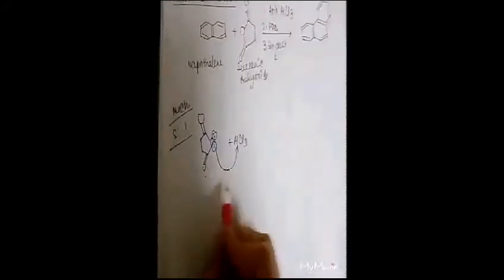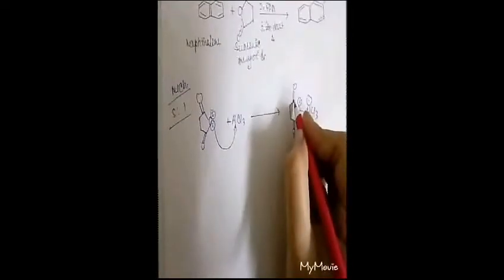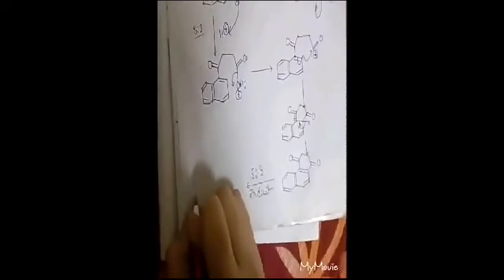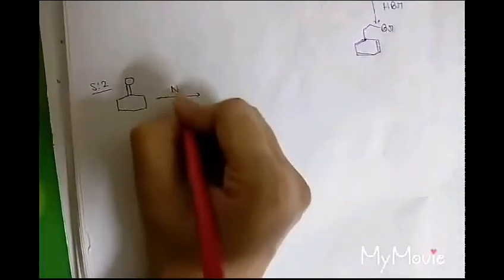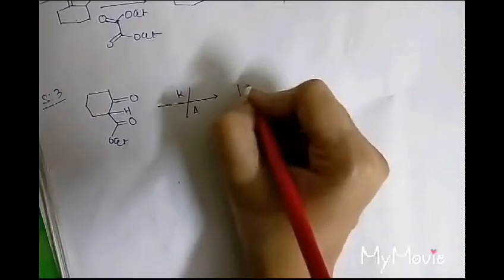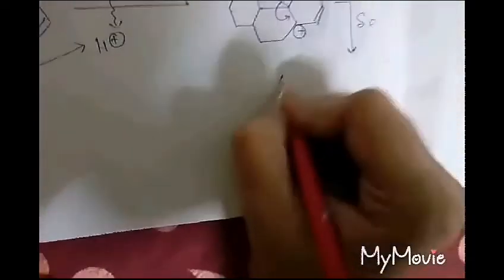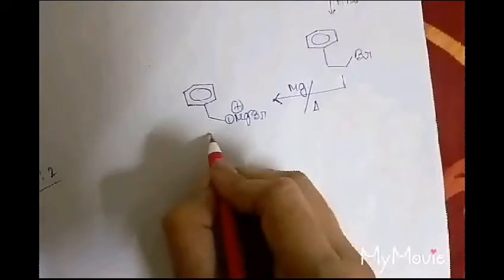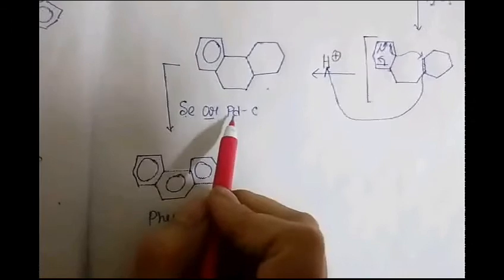PHENANTHRENE PREPARATION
Three useful method of Phenanthrene preparation
•HAWORTH SYNTHESIS
•BARDHAN SENGUPTA METHOD
•BOGERT CROOKE SYNTHESIS